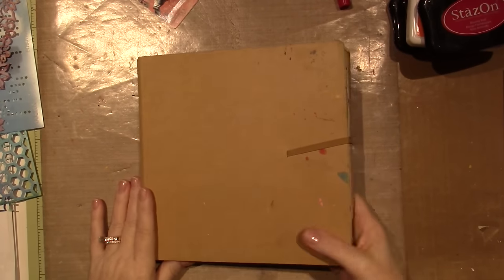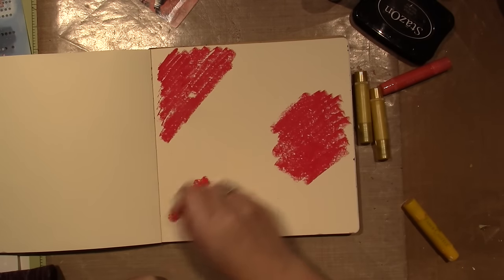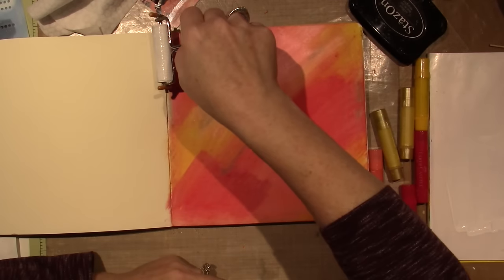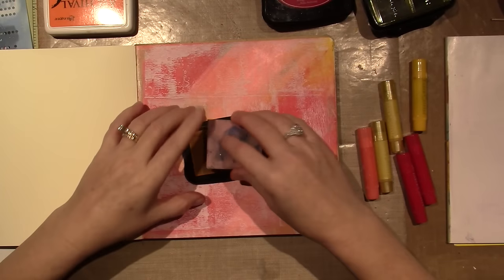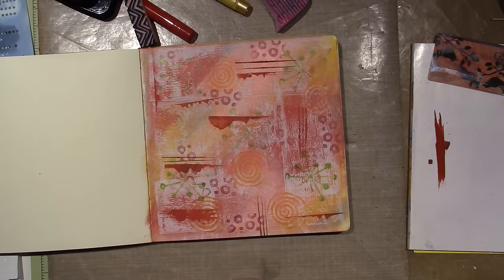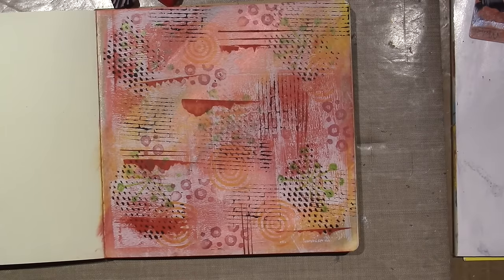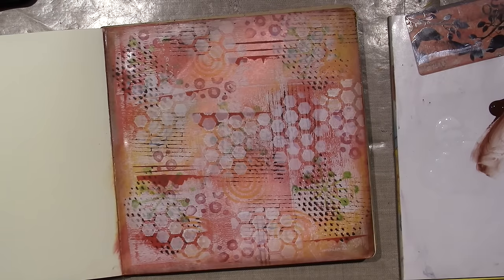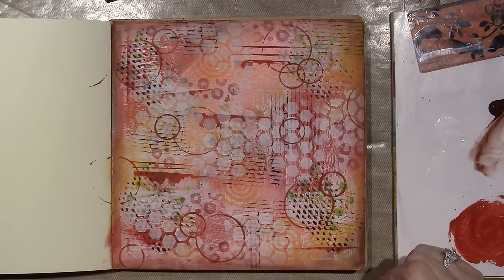Create a simple background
I used Gelatos, Inks and paint to create this pretty mixed media background.